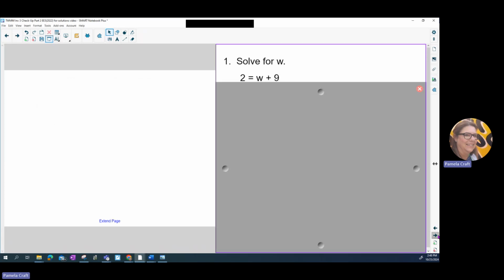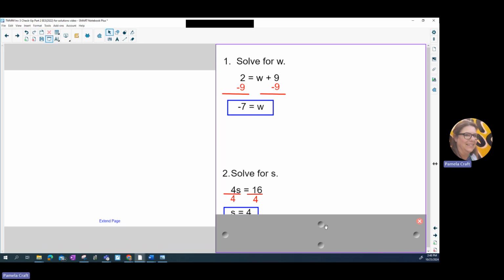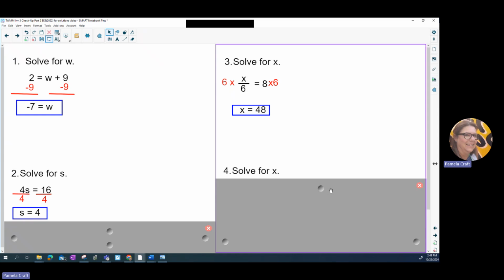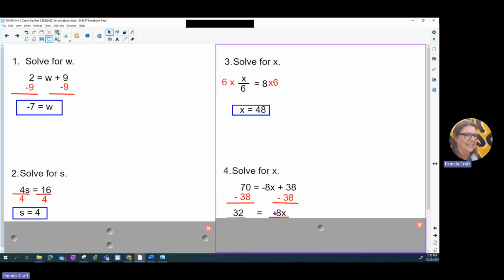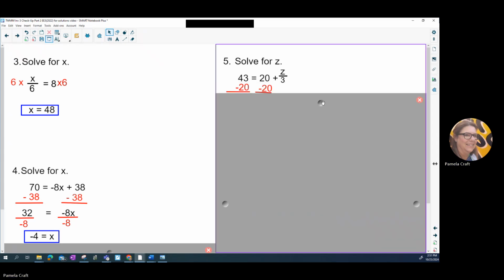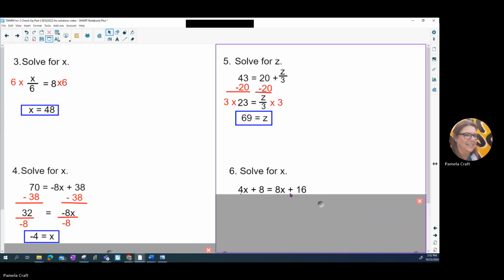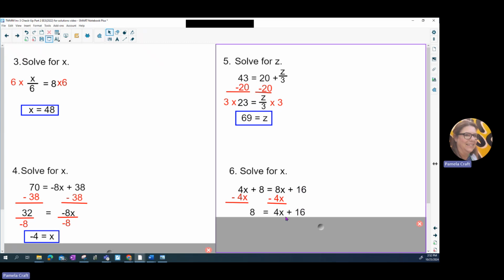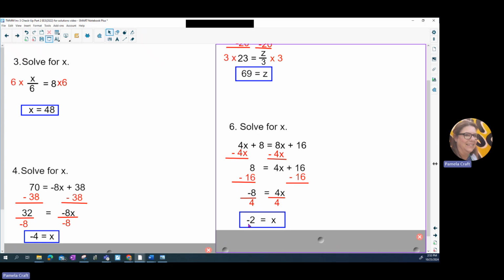TWMM Inv 3 EE3 solutions video